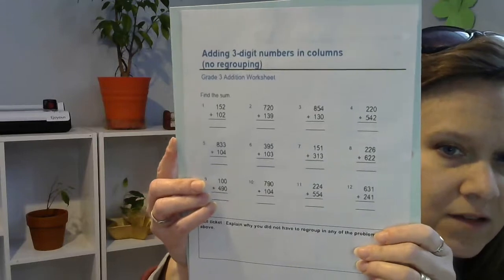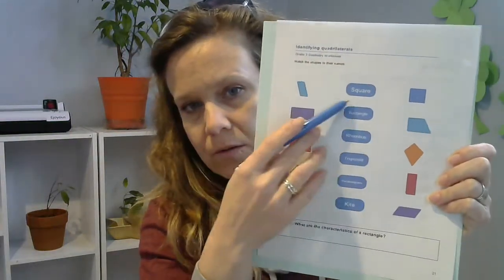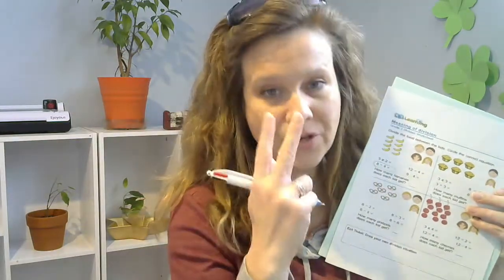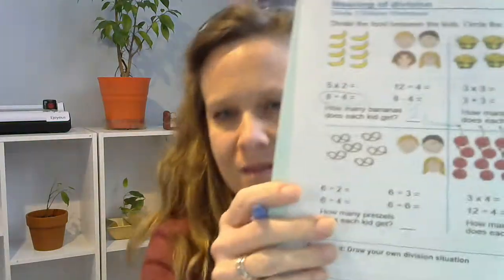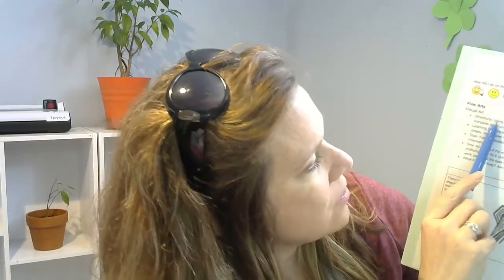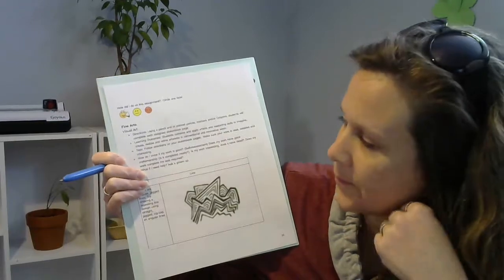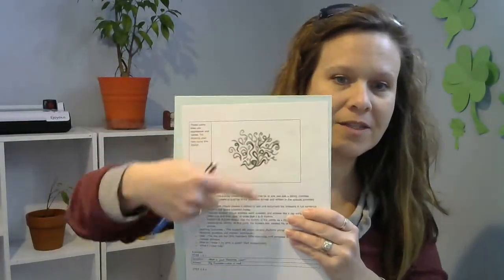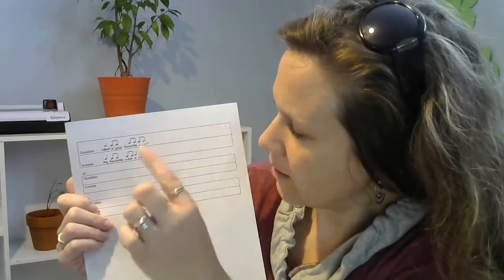3rd Grade Week TWO Remote Learning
Hello 3rd graders! Week TWO (3/30-4/03) remote learning packet directions. Please follow along or fast forward/rewind to the part you need.